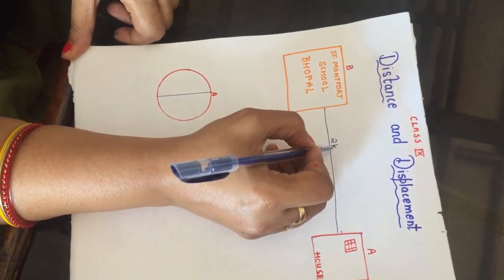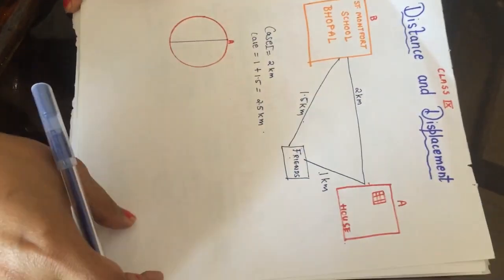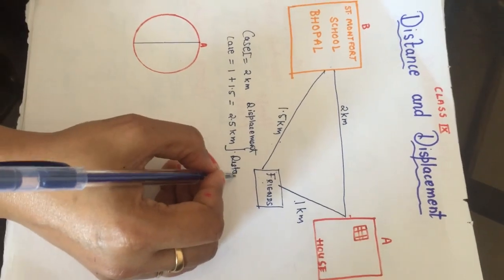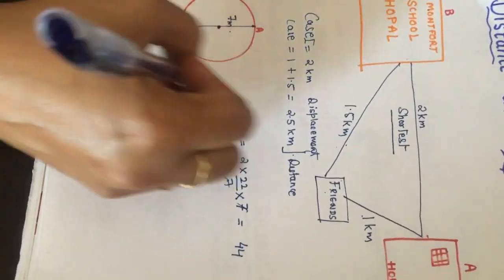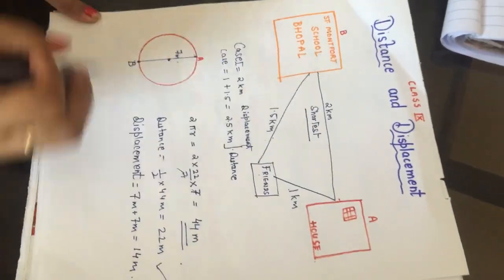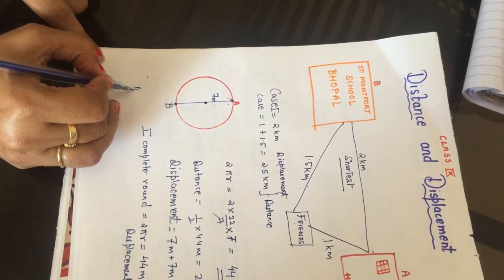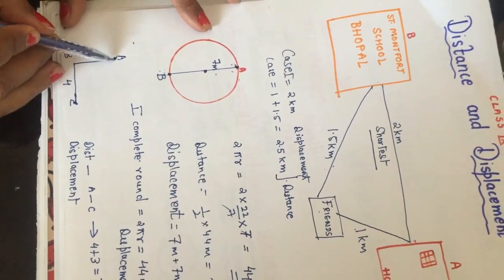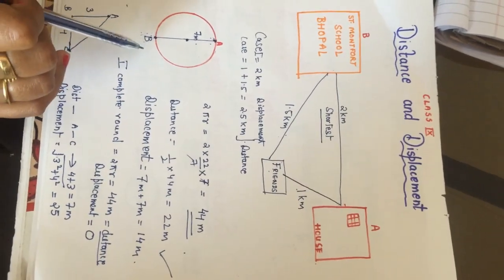distance and displacement class 9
DISTANCE
It is the length of the original path travelled by an object in a given interval of time.

It depends upon the path followed by the particle.

Distance travelled by an object in a given interval is always positive.

It is a scalar quantity

DISPLACEMENT
It is the shortest distance between the initial and final positions of a moving object in a particular direction.

It does not depend upon the path followed  by the object.

Displacement of an object in a given interval of time may be positive , negative or zero.

It is a vector quantity.